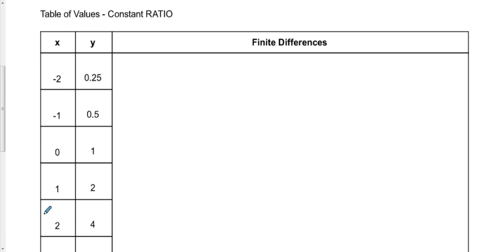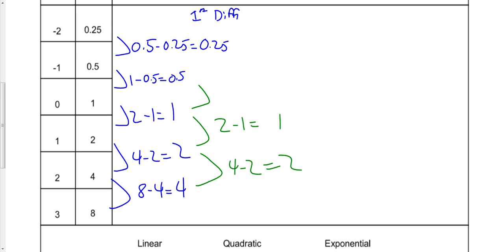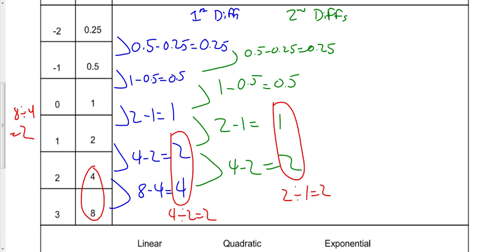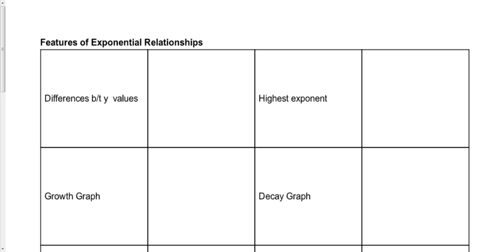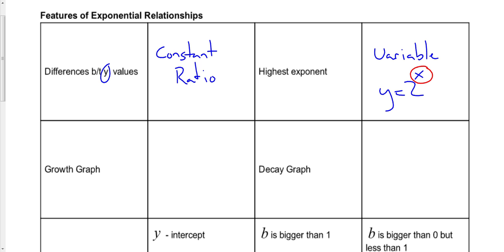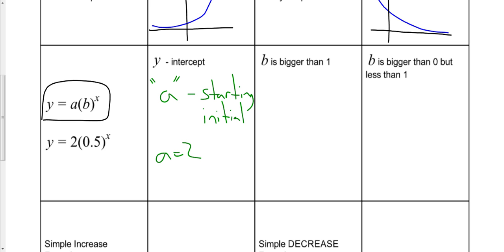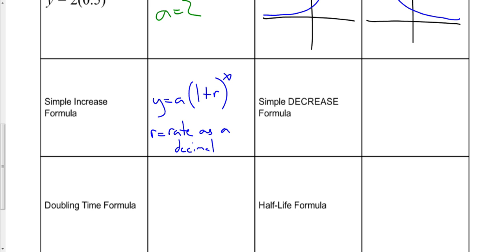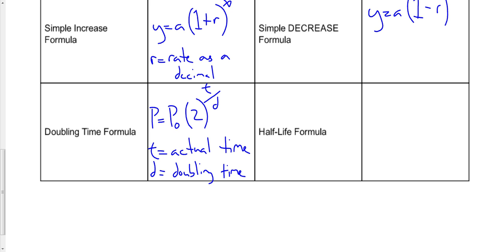Exponents Review Part 2 Exponential Properties